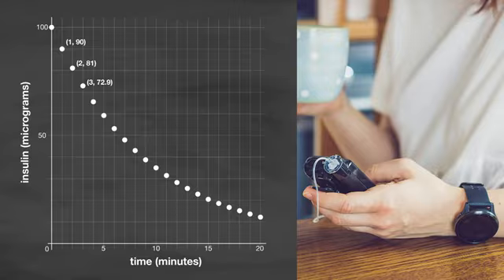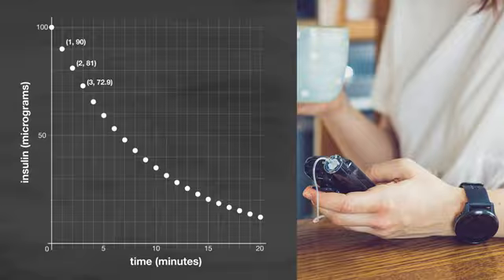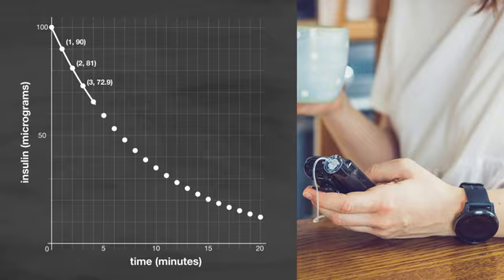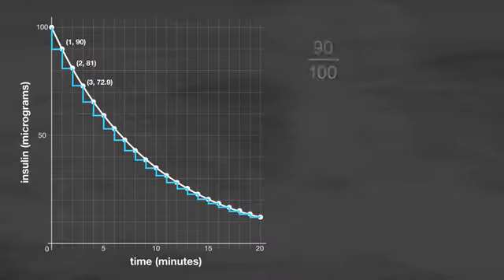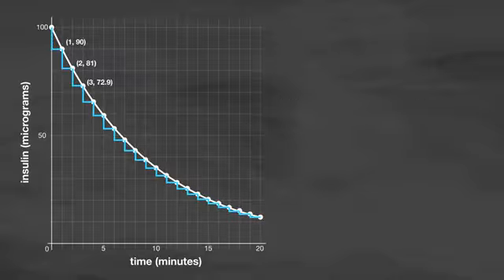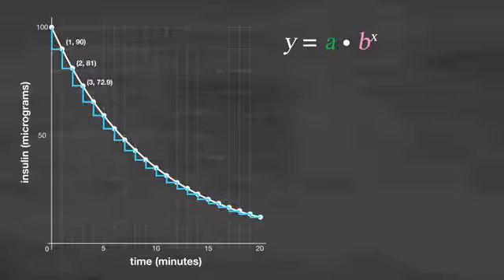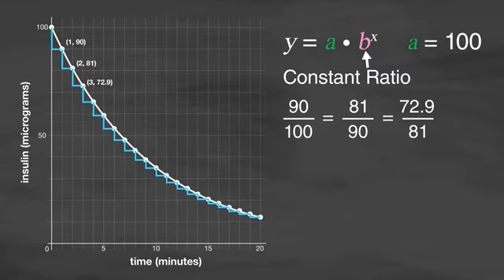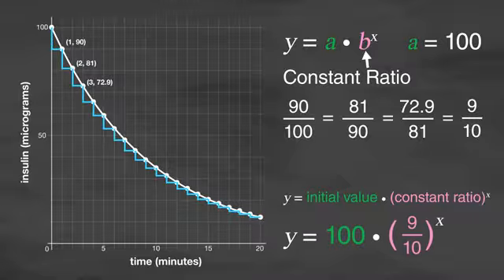Analyzing Exponential Graphs and Writing Equations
Students analyze exponential graphs to write an equation for a real-world scenario.